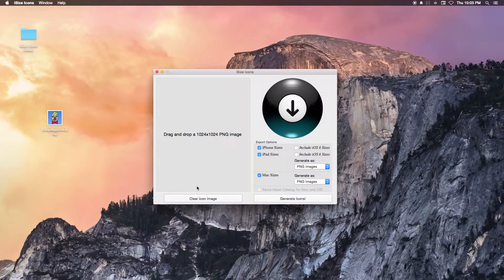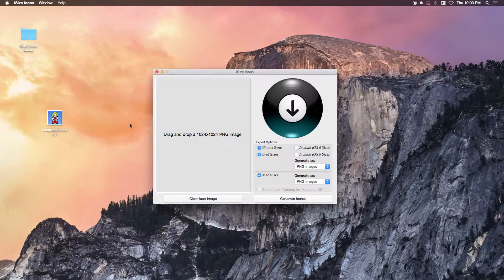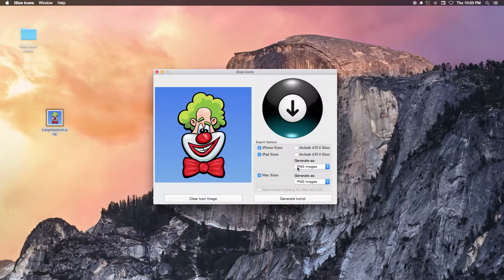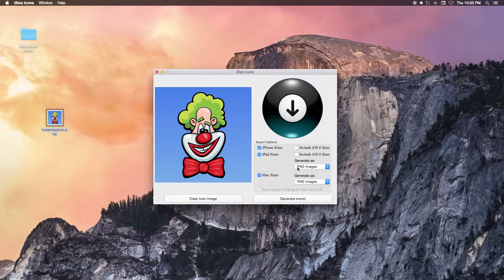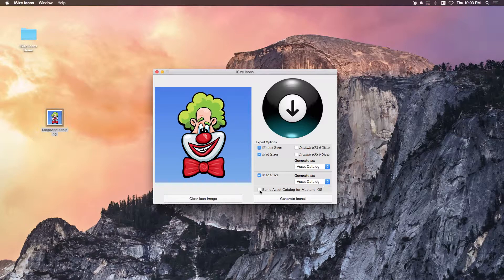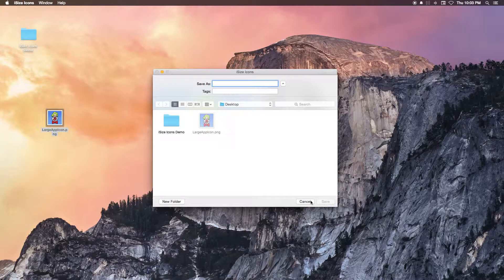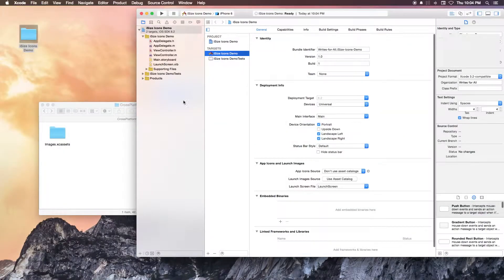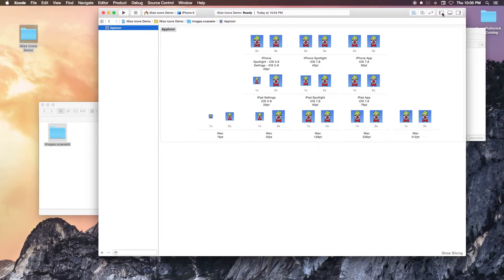iSize Icons Mac App Tutorial: Generating an Asset Catalog for Xcode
With the iSize Icons Mac application, you can easily create an Asset Catalog for your iOS and OS X apps from a single 1024 by 1024 large icon image.

This quick video tutorial shows you the iSize Icons Mac app in action. iSize Icons is available on the Mac App Store here: